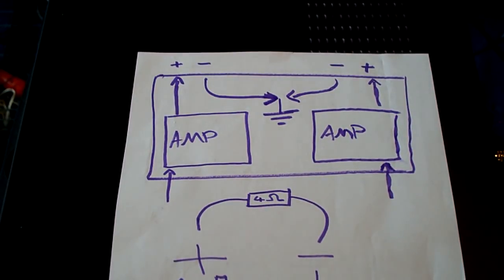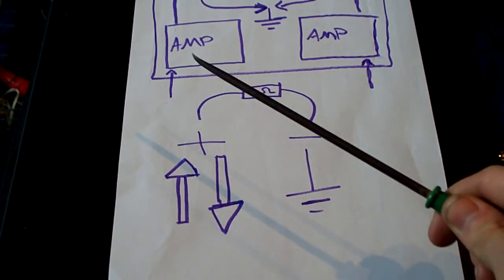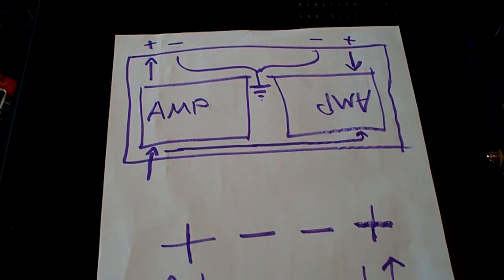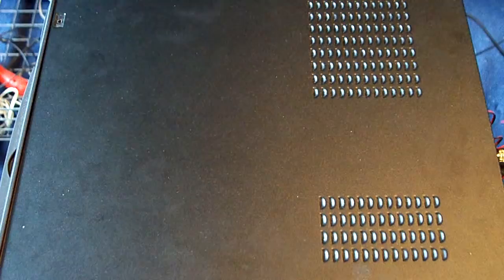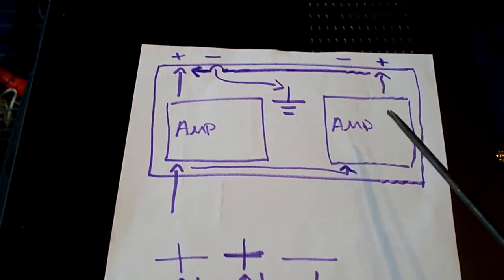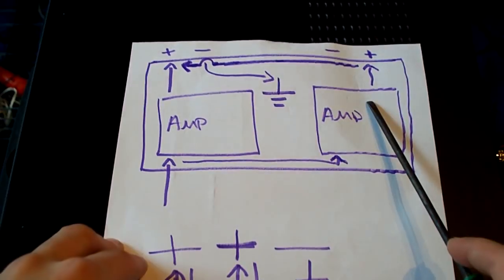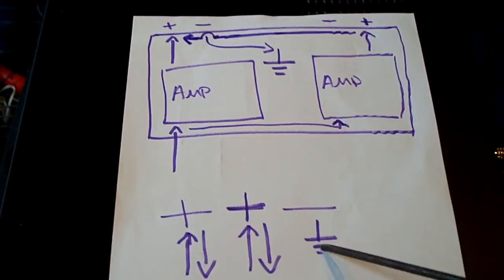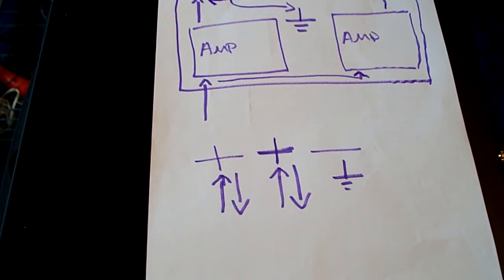How bridgeable amplifiers work! Bridge / Parallel Mono ~ EXPLANATION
Simple and basic explanation of how bridging an amplifier gives you a lot more power! This is ideal for running subwoofers or if you have separate amplfiers for left/right speakers. Overview:

- Stereo amps are basically two mono amplifiers in one box, working indipendantly. (some are only linked by a single volume knob)

- Bridge-Mono amplifiers work by inverting the signal of the 2nd amp, and using both positive terminals in a push/pull duet to effectivley create double the power. This however is only stable at higher ohm loads and youll rarely see an amp that is 2ohm bridge stable.

- Bridge parallel amplifiers work by combining both amps to push the same load together. This basically means each amp has to work less hard because there are two of them, meaning that the ohm load can be halved that of the rating of each single amp. For example, if each side delivers 400W at 4ohms, then in parallel mono you can have 800-850W at 2ohms. This is only effective if youre only powering one woofer; if youre powering two or more than you may as well use both channels separately unless the speakers are 8ohms and you want to lower the impedance to utilise more power.